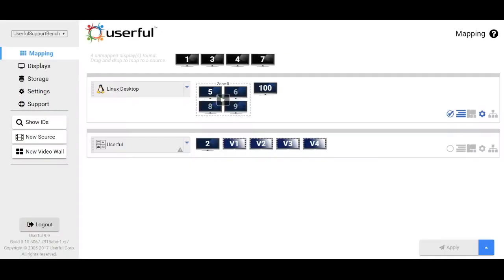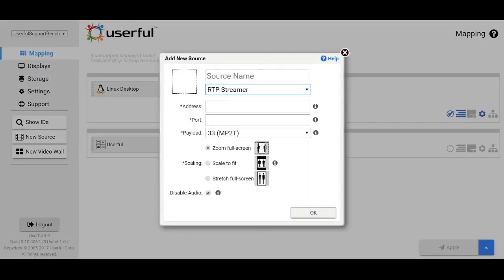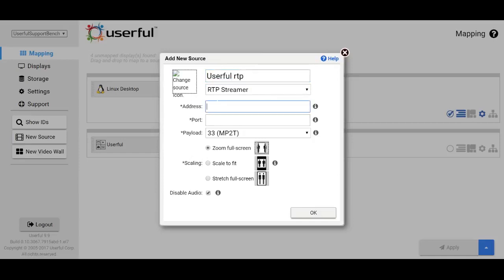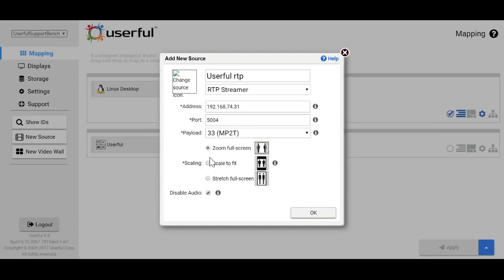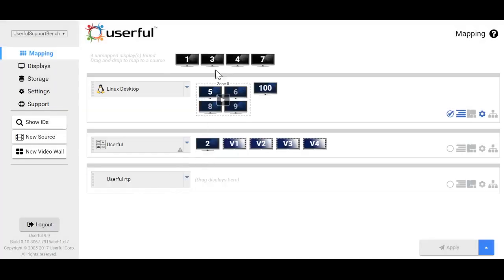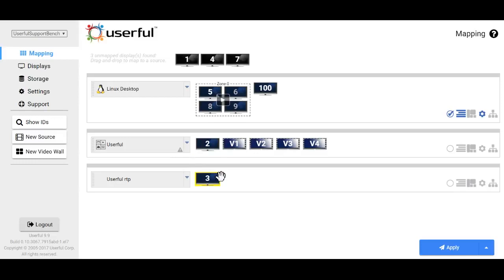Userful Tutorials - RTP Streamer